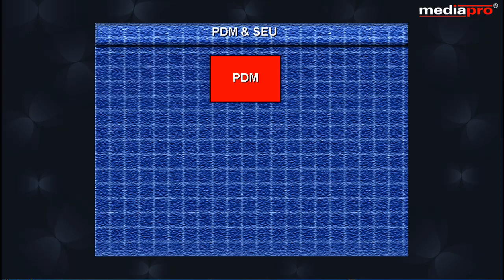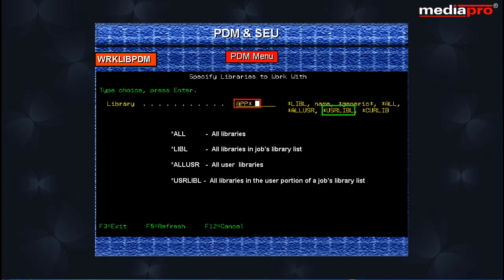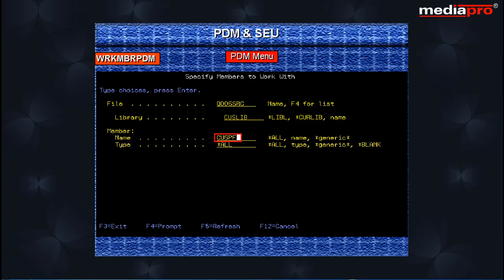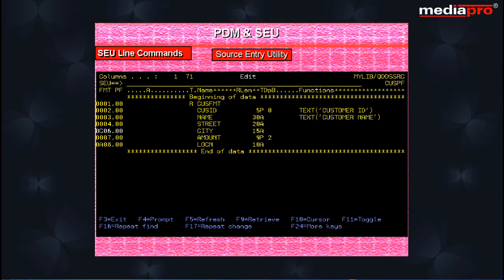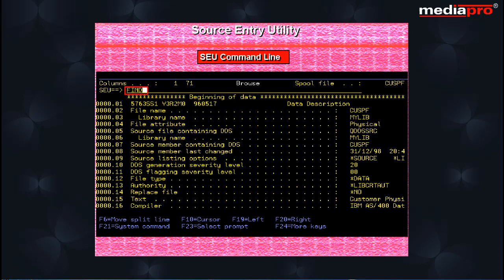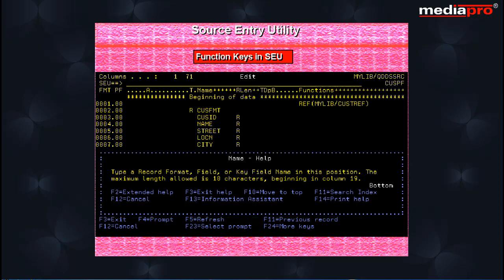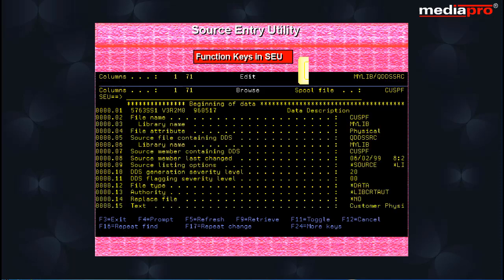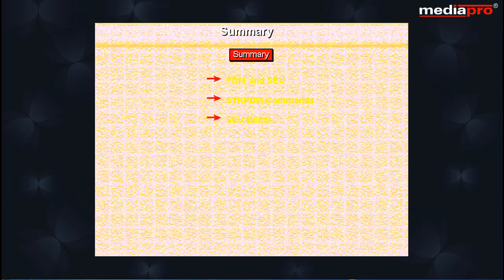Chapter 06 - PDM & SEU